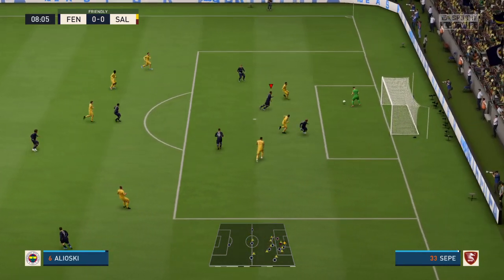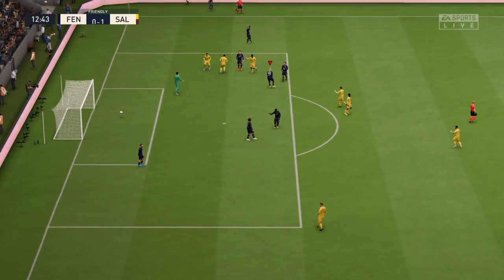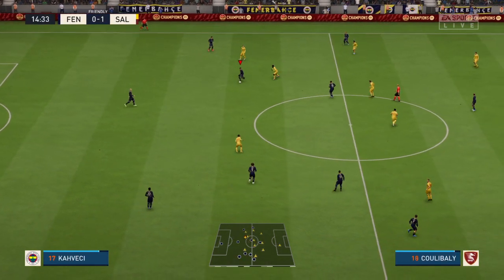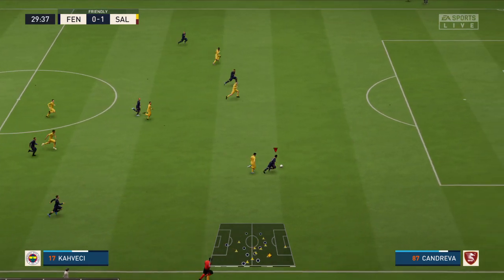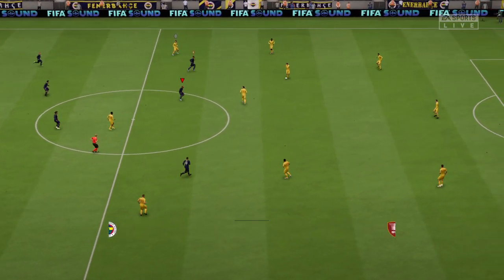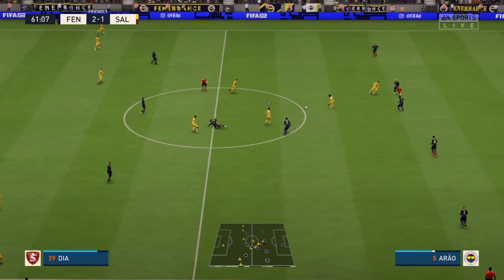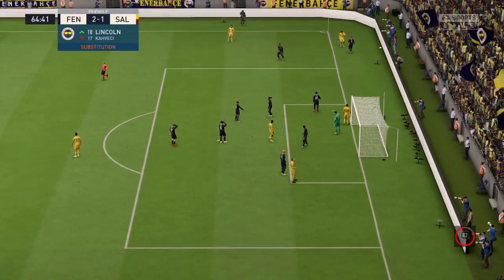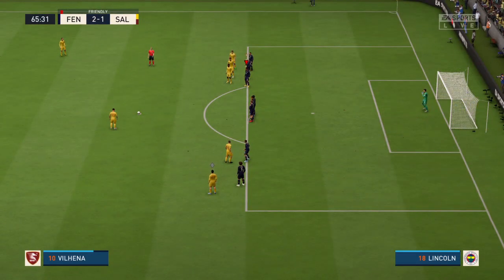Fenerbahçe vs Salernitana (10/12/2022) Club Friendlies FIFA 23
Fenerbahçe is going head to head with Salernitana starting on 10 Dec 2022 at 15:00 UTC . The match is a part of the Club Friendly Games.
Hey guys and Welcome to Brand New video!